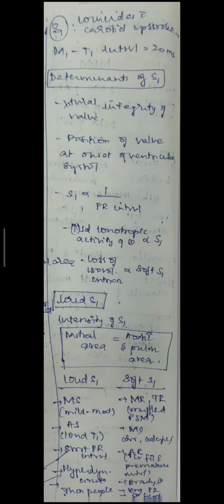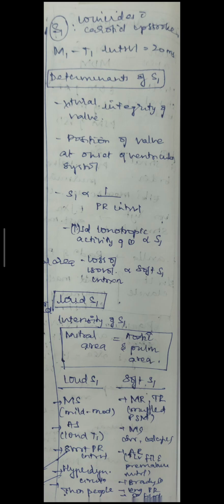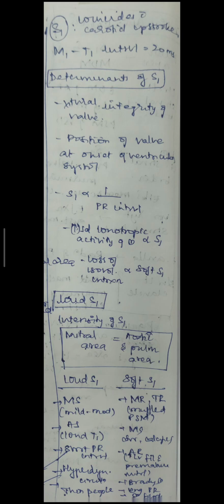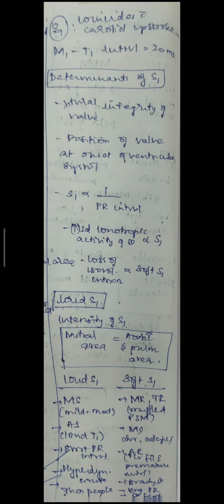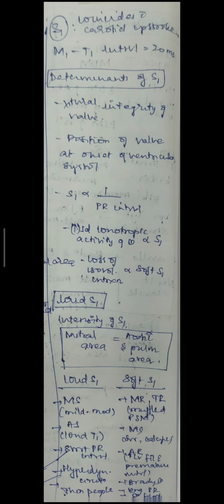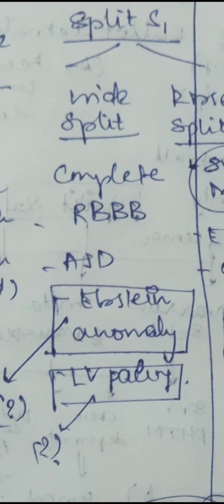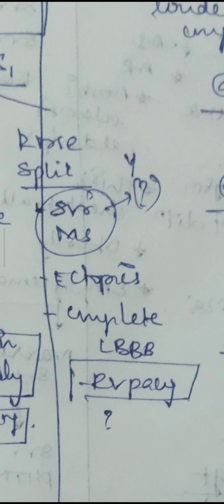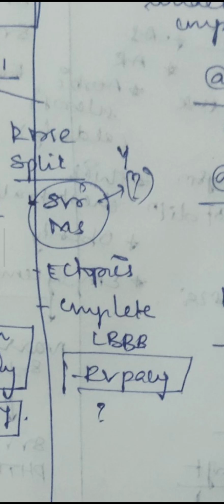S1 heart sounds - Archith baloor notes with explanation | detail explanation on loud and soft S1